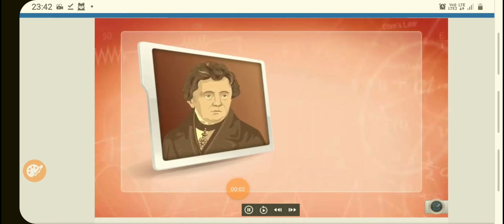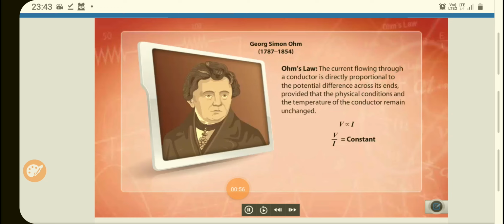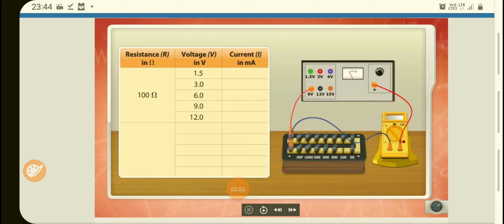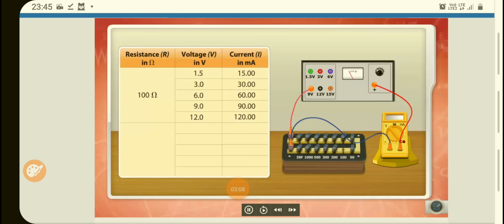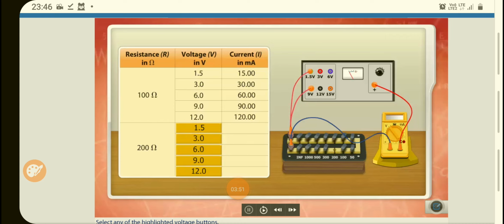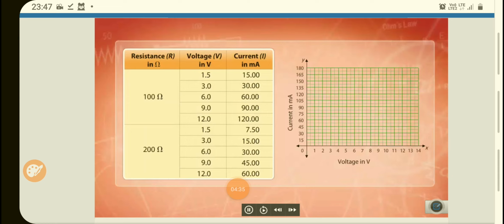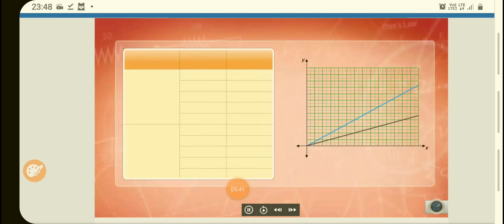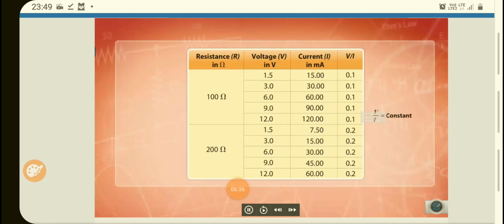𝐄𝐱𝐩𝐞𝐫𝐢𝐦𝐞𝐧𝐭 : 𝐕𝐞𝐫𝐢𝐟𝐢𝐜𝐚𝐭𝐢𝐨𝐧 𝐨𝐟 𝐨𝐡𝐦𝐬 𝐥𝐚𝐰 || 𝟏𝟐𝐭𝐡 𝐏𝐡𝐲𝐬𝐢𝐜𝐬